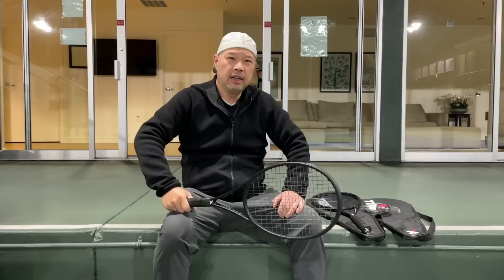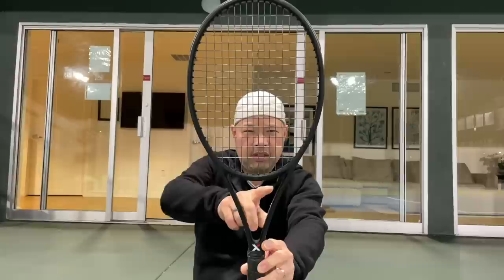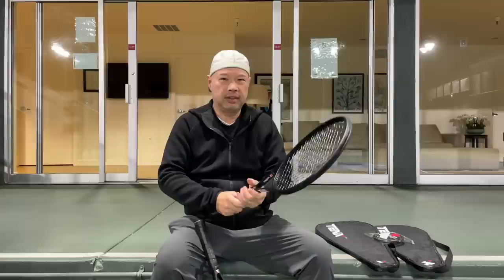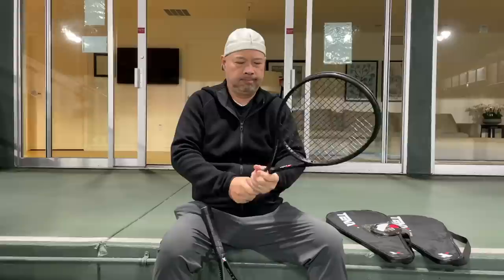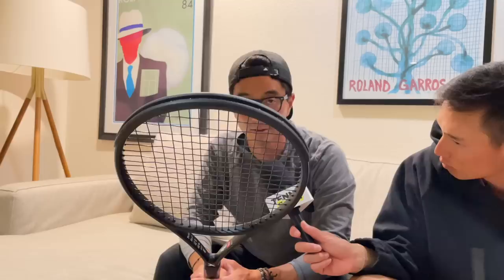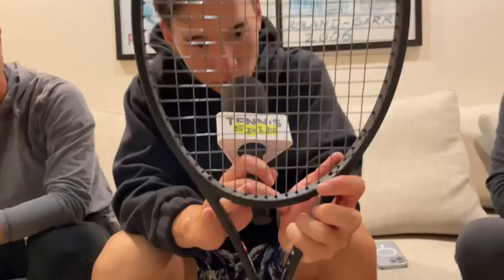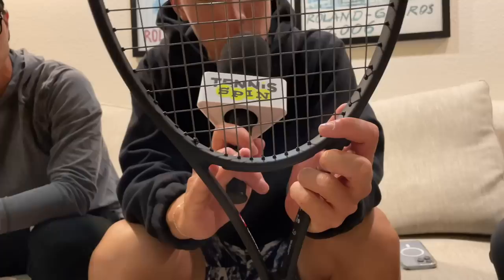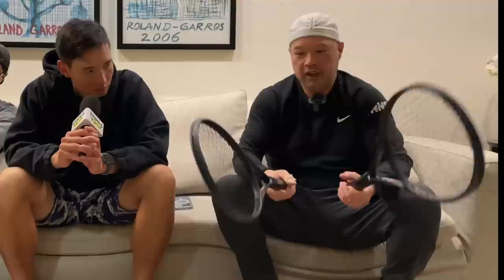TENX XCALIBRE TENNIS RACKET - FULL RACKET FLEX BUT WHAT A SURPRISE!!!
Up and coming Tennis Brand from Australia Tenx XCalibre Tennis Racket.  Full Racket Flex with great feel and surprising control and power.

Thank you Dylan from Tenx Sports for sending us the XCalibre to try.

Thank you Coach Andrew and Coach Chris for trying out the XCalibre with me.

For more information about TenXpro and XCalibre rackets here is the

You can follow TenXpro on YouTube  @tenxpro9505

You can follow TenXpro on IG @tenxpro

You can follow RTP Tennis on IG @rtptennis